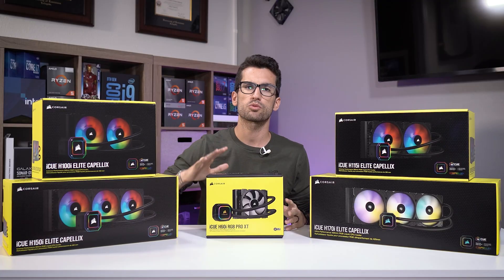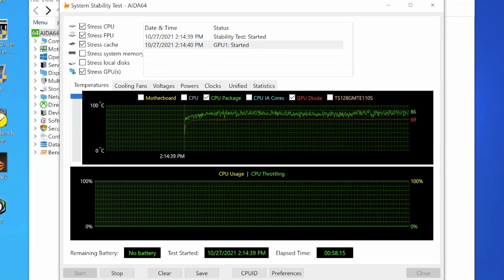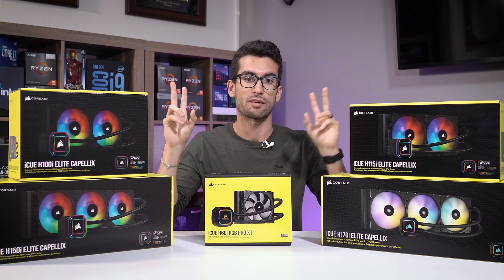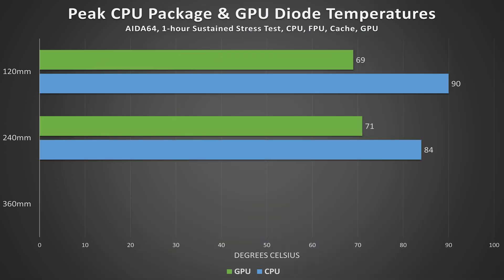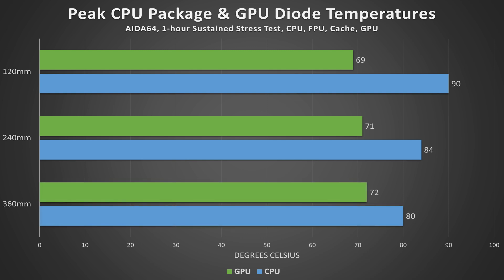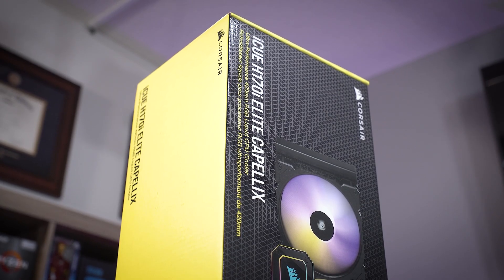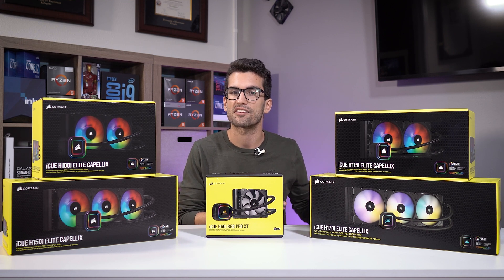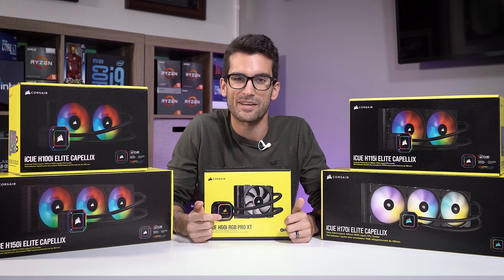Choosing The Right Radiator Size For Your AIO CPU Cooler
With a multitude of CORSAIR AIO CPU coolers available, finding the right radiator size to properly transfer heat from your CPU and fit your build can be tricky. In this performance test, Greg Salazar shows the degree to which 120mm, 240mm, and 360mm radiators cool CPUs, so that you can pick the best one for your PC.